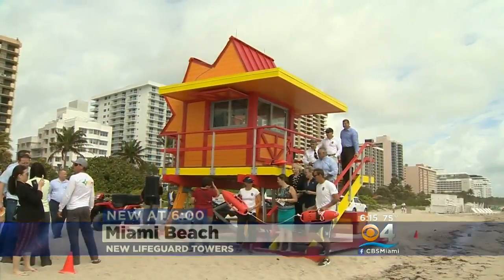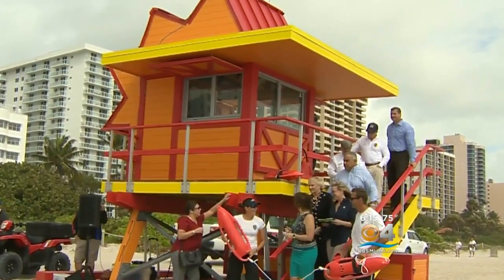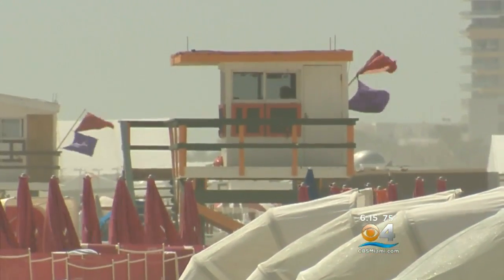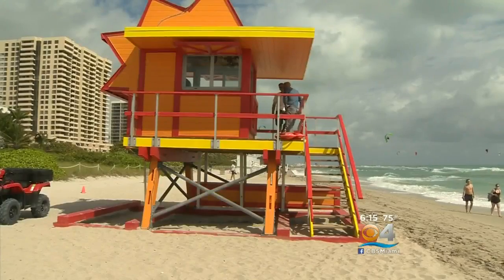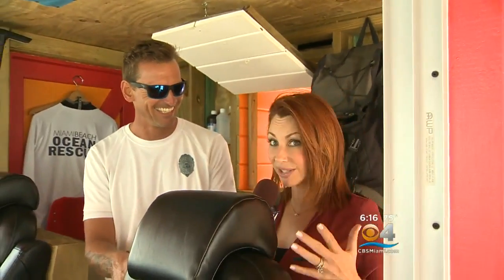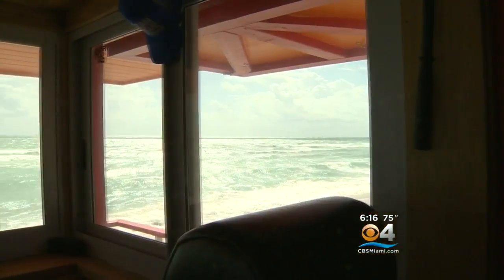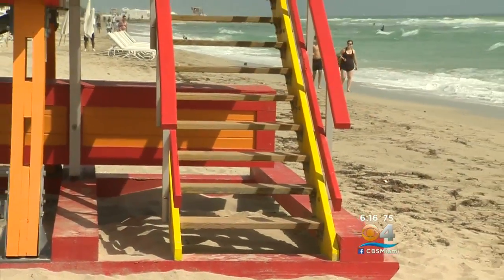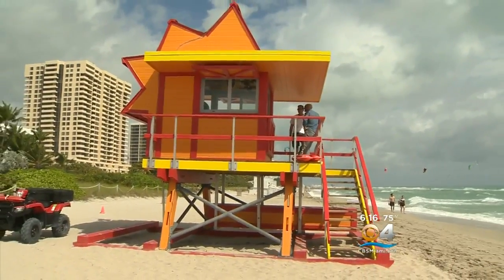Miami Beach Unveils New Lifeguard Towers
CLICK To Watch Marybel Rodriguez’s Report